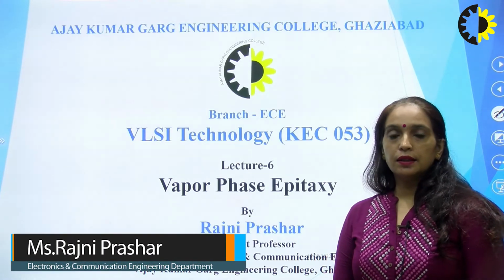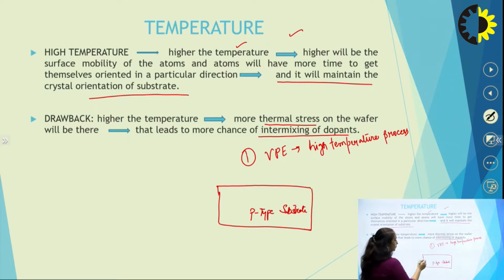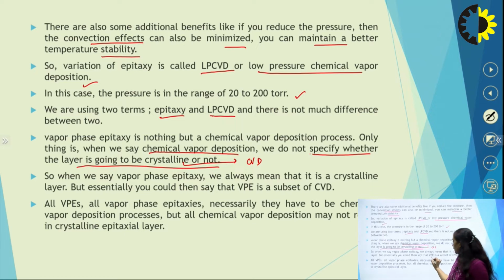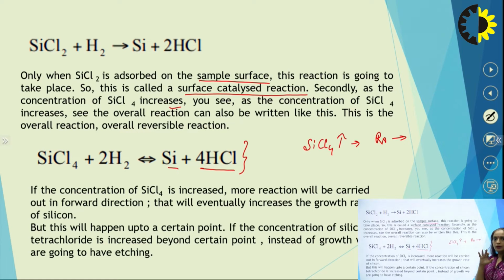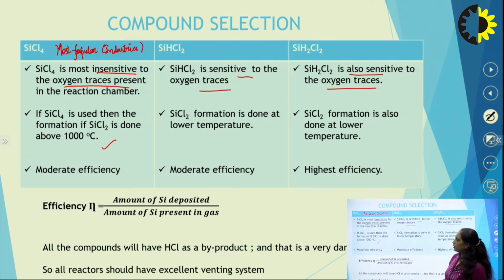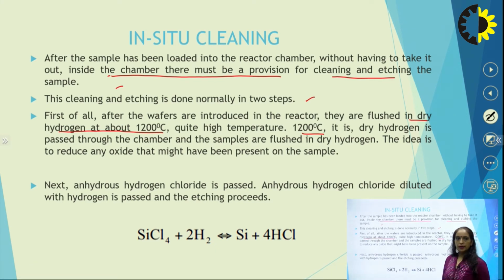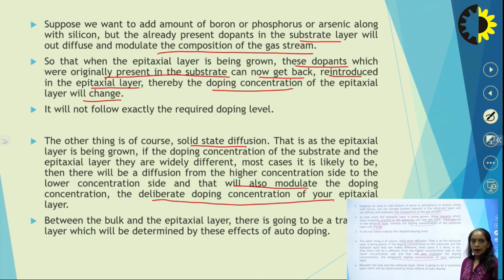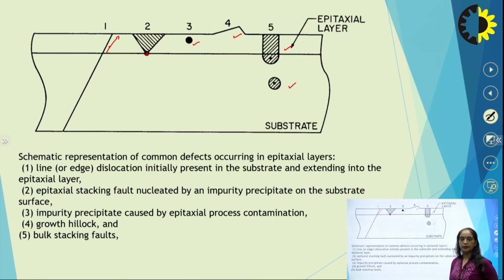VLSI TECHNOLOGY LECTURE 06 ''Vapor Phase Epitaxy'' By Ms Rajni Prashar, AKGEC